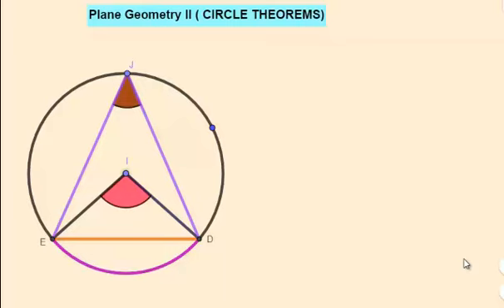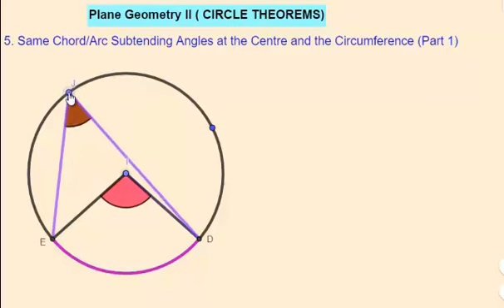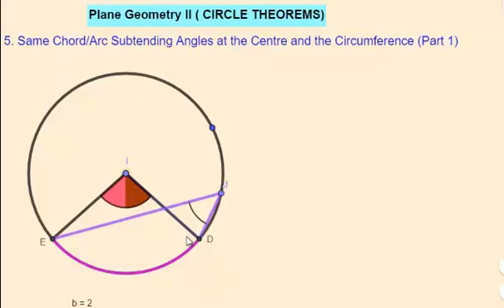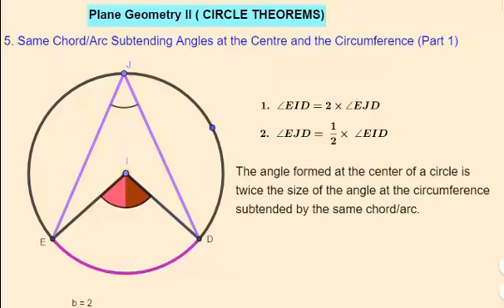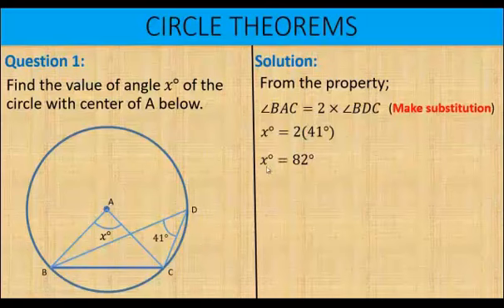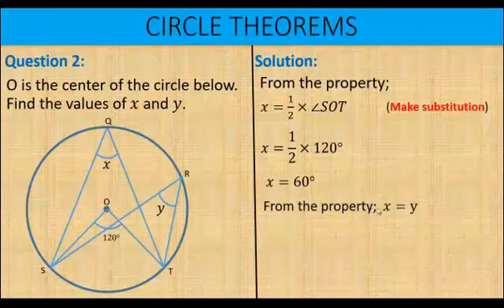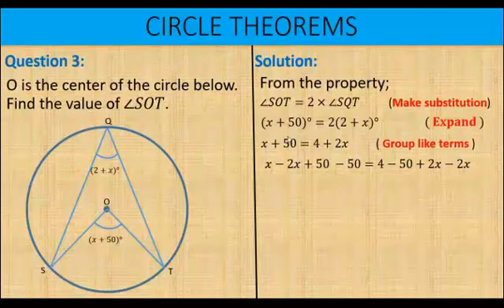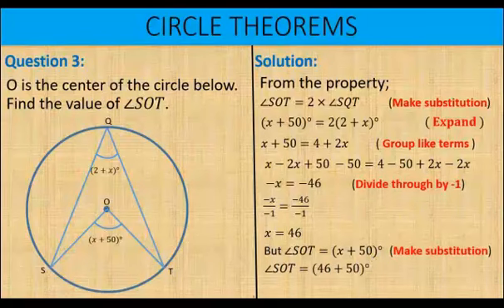How to find the measure of angles at the circumference and the center (Part 1)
This video would help you find the measures of angles at the circumference and the center when they subtend the same chord/arc @oswilmathematics